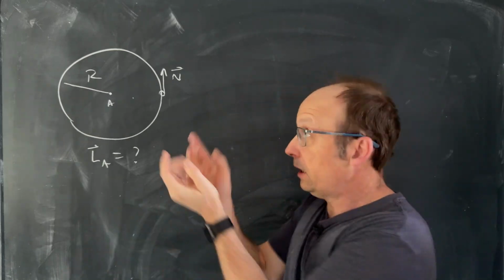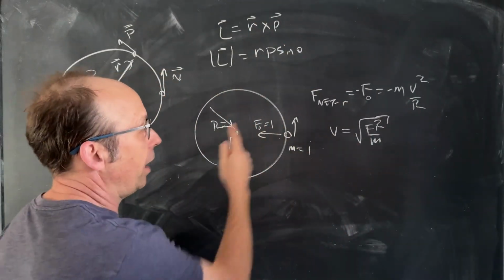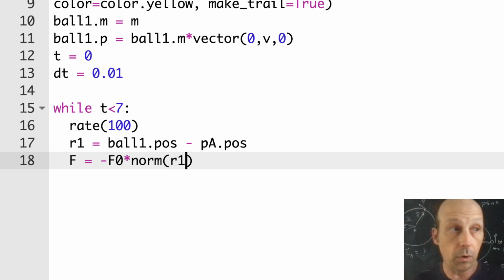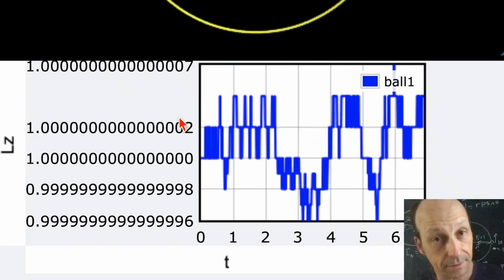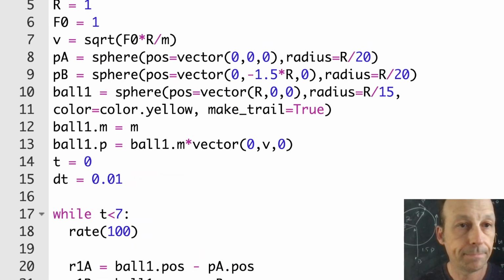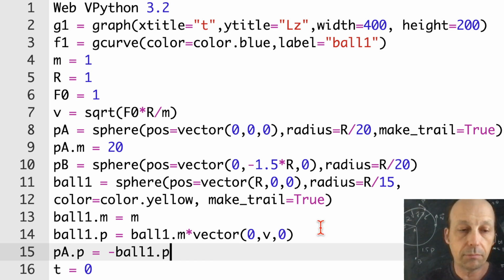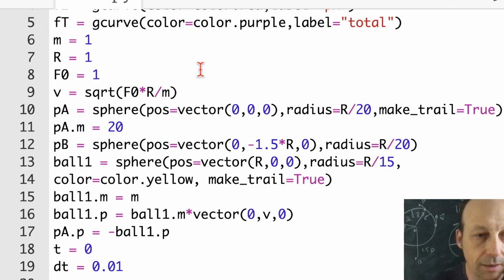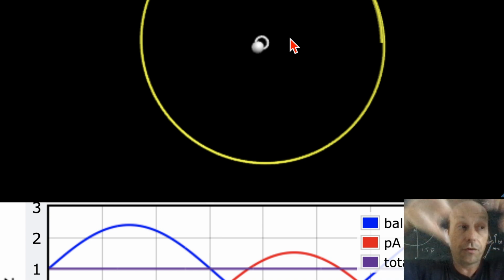Physics Question: For this circular moving ball, is the angular momentum constant?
Question 1: A ball moves in a vertical circle with a constant speed.  What happens to the vector angular momentum (with respect to the center of the circle) as the ball moves around?

Question 2: Same question but the angular momentum is calculated with respect to a point below the circle.